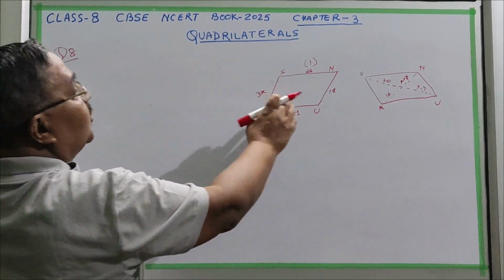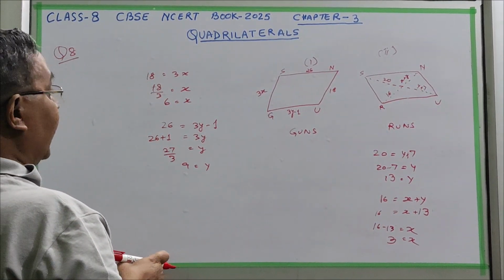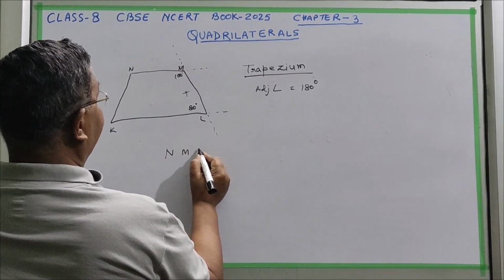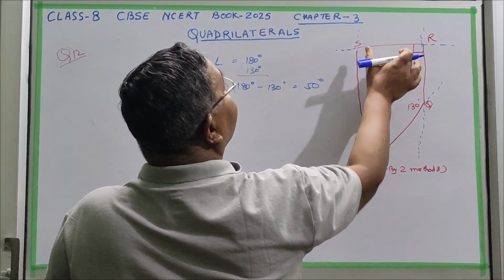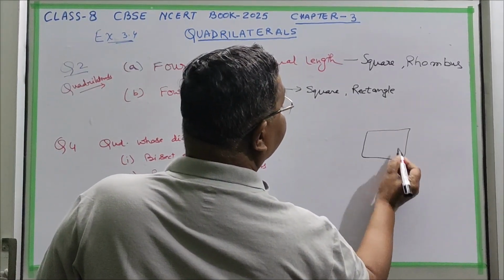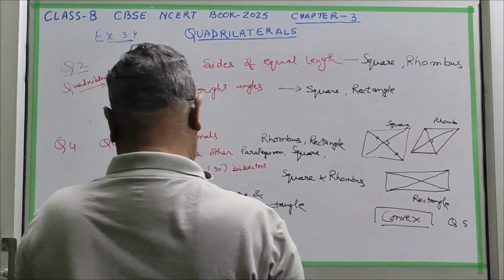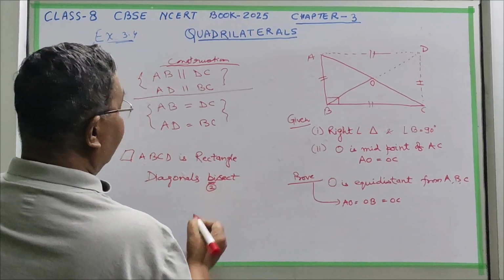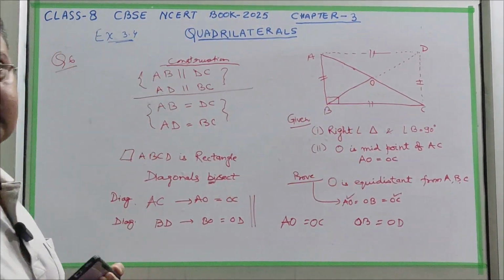QUADRILATERALS PART 3 CBSE NCERT CLASS 8 CHAPTER 3